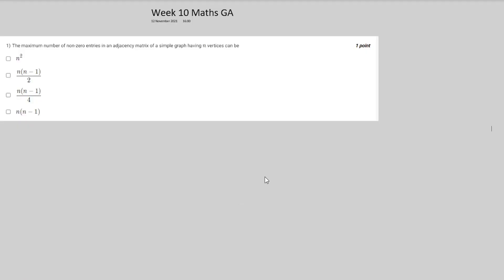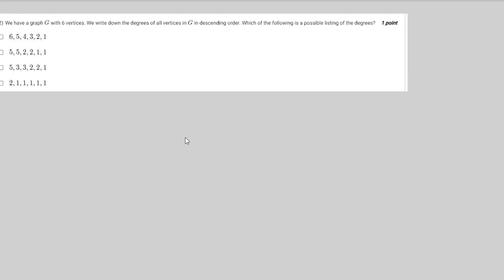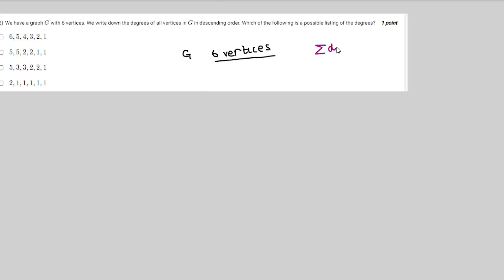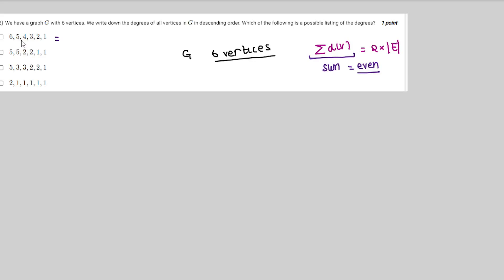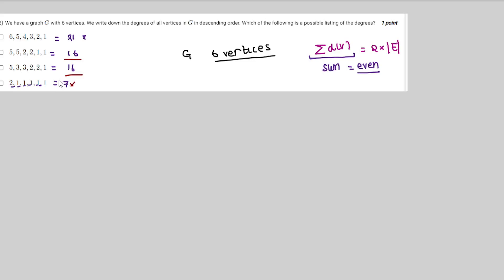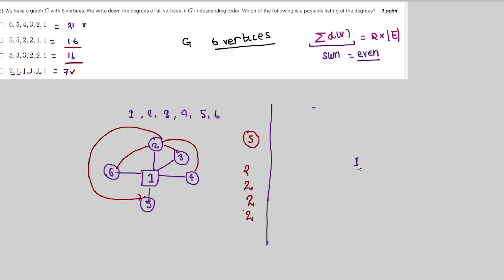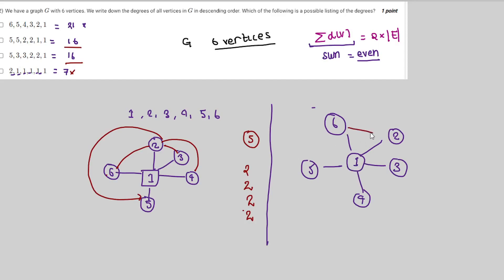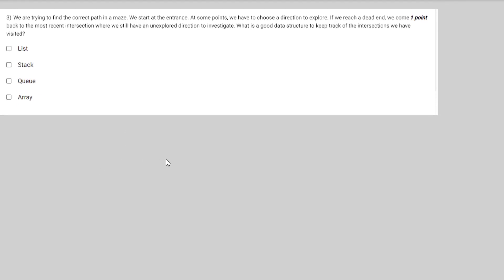IIT Madras Bsc Online Degree MATHS Graded assignment week 10 Answers.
○ Coordinate Geometry Book-
○ Algebra Book-
○ Calculus Book-
○ Play with Graph Book-

○ Introductory Statistics,by Neil Weiss (Author)-
○ Computational Thinking: by G Venkatesh, Madhavan Mukund -

○ English-1 Books.

○ Logitech HD Webcam-
○ Logitech Wireless Keyboard and Mouse Combo-
○ Sony Earphone-